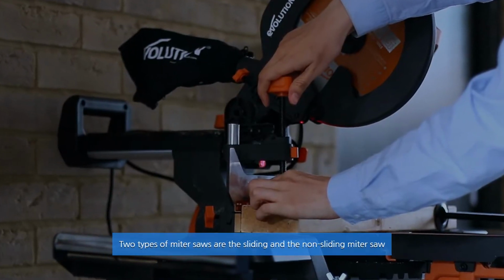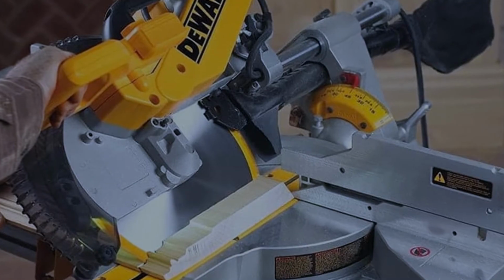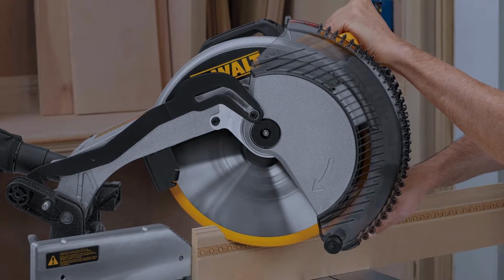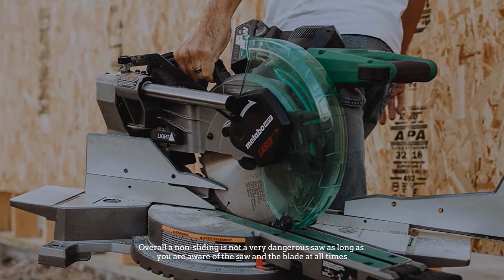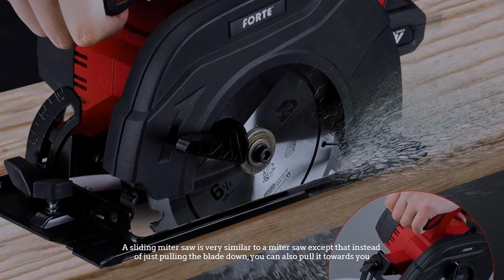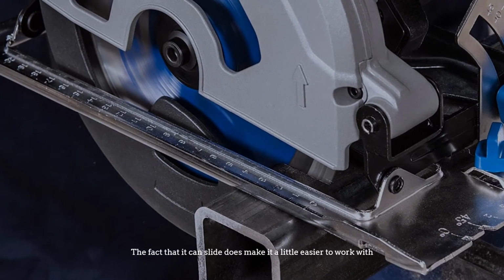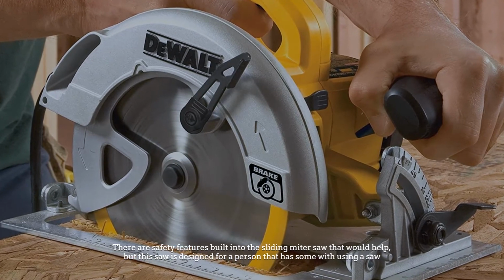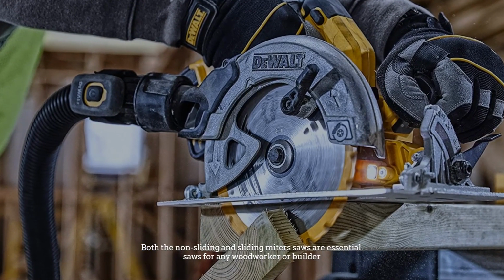Sliding vs Non Sliding Miter Saw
NO. 1.  JET JMS-10X, 10-Inch Sliding Dual-Bevel Compound Miter Saw
NO. 2.  DEWALT 12-Inch Sliding Compound Miter Saw
NO. 3.  BOSCH CM10GD Compact Miter Saw
NO. 4.  Metabo HPT 10-Inch Miter Saw

Two types of miter saws are the sliding and the non-sliding miter saw. Each saw is very functional and able to complete a variety of projects; however, there are some significant differences.  So, let's go.

NUMBER 1 (most popular).

Non-Sliding Miter Saw Overview
The non-sliding miter saw is going to be your best friend if you have a large flooring or trim project in front of you. Non-sliding miter saws are capable of making cuts at a variety of angles. They are easy to set up, easy to move around, and extremely functional.

NUMBER 2.

Basic Functions

The primary function of a non-sliding miter saw is to cut wood on an angle or straight. The non-sliding miter saw does best with wood that is not very wide. If you try to cut a wide piece with a miter, saw you would have to cut part of it, flip it, and cut the other part. Since a non-sliding miter saw is just lifted up and down over a piece of material, you are limited as to the width of your cut.

NUMBER 3.

Non-Sliding Miter Safe
As with any saw, it is imperative to follow the proper safety protocol while operating. You should always be wearing safety glasses when working with a non-sliding miter saw. Overall a non-sliding is not a very dangerous saw as long as you are aware of the saw and the blade at all times. Always make sure your hands and fingers are out of the way when pulling the blade down for a cut. Many non-sliding miter saws will have automatic safety shut-offs and lights for better visibility as well.

NUMBER 4.

Sliding Saw Overview
DEWALT DWS715 12-Inch Miter Saw
A sliding miter saw is very similar to a miter saw except that instead of just pulling the blade down, you can also pull it towards you. So the sliding miter saw can cut a much wider board than a non-sliding miter saw can. You will not have to flip the board and cut the other side as you would with the non-sliding. If you are continually cutting larger boards, you will enjoy the sliding miter saw.

NUMBER 5.

Basic Functions

The sliding miter saw can do all the same things that the non-sliding can do. The fact that it can slide does make it a little easier to work with.

NUMBER 6.

Sliding Miter Safety
Sliding miter saws are not extremely dangerous, but they are more dangerous than a non-sliding miter saw. Anytime you add more moving parts, and a different way that a blade can travel, you are opening yourself up to potential injuries. There are safety features built into the sliding miter saw that would help, but this saw is designed for a person that has some experience with using a saw.

NUMBER 7.

Conclusion

It’s hard to say that a sliding saw is a better saw than a non-sliding. The sliding saw does have some additional features that make it better suited for specific projects. If your budget restricts you to the non-sliding miter saw, don’t feel as though you are getting a bad saw. Both the non-sliding and sliding miters saws are essential saws for any woodworker or builder.